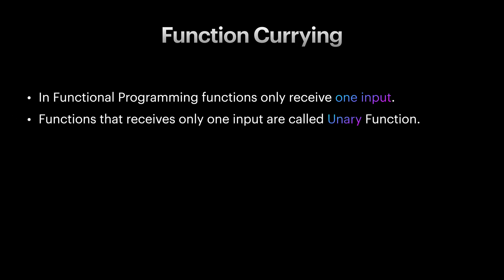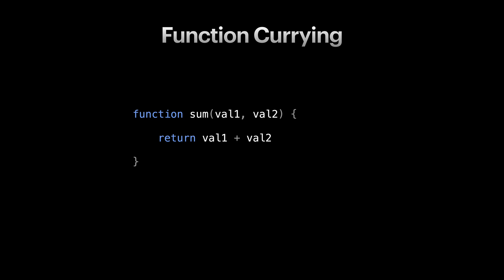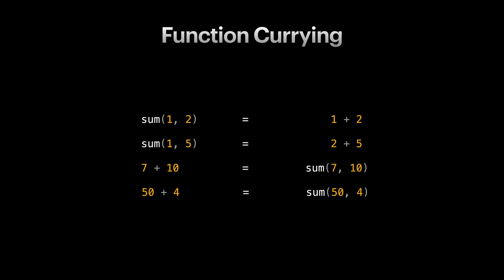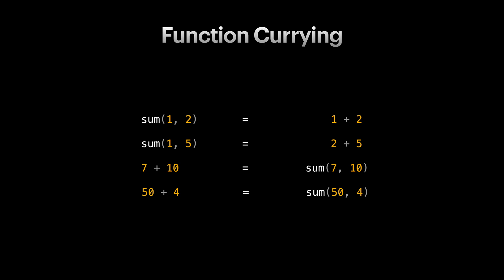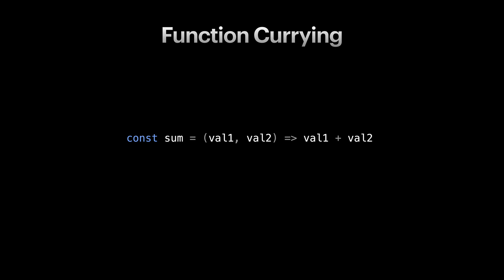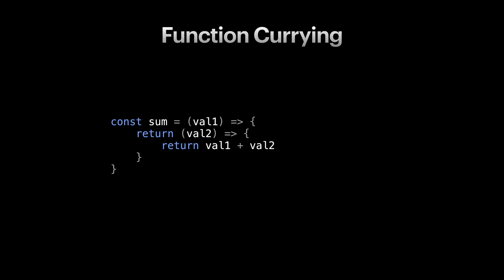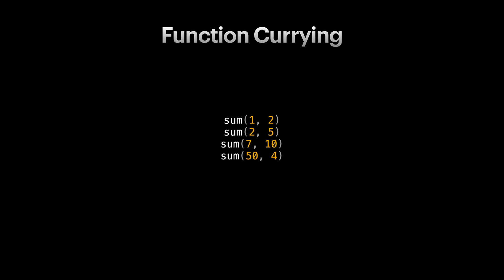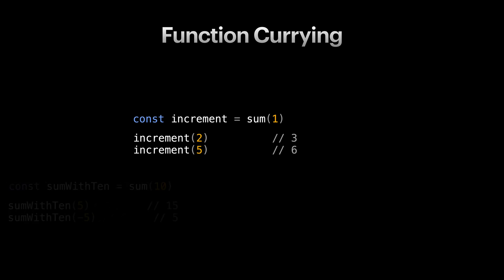Functional Programming - 05: Function Currying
Function Currying (Partial Application) in Functional Programming is a great technique to convert multi parameter functions into Unary Functions.

In this Video:
- Unary Functions
- Currying Functions (Partial Application)
- Brief explanation on Algebraic way of looking at problems